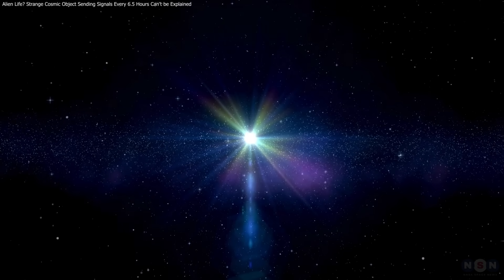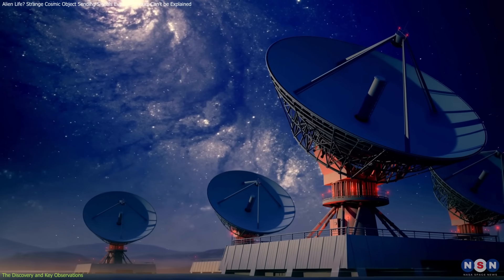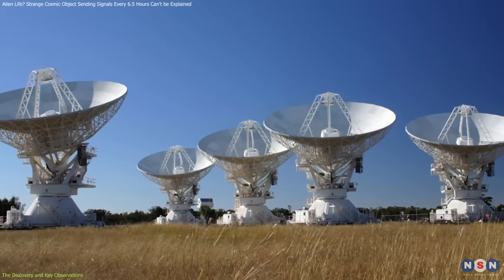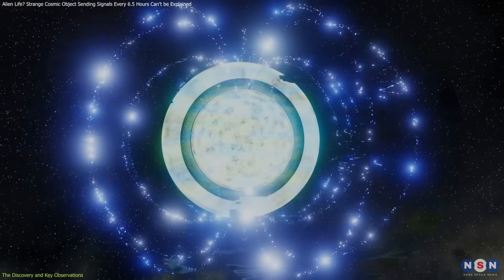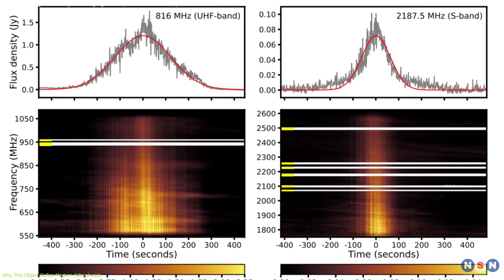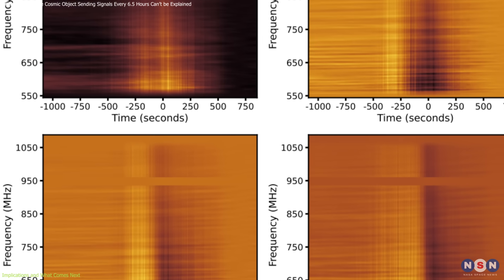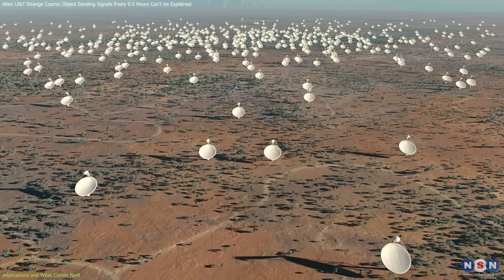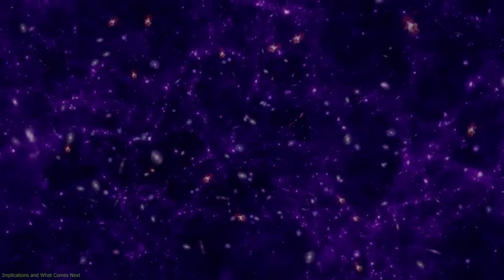Alien Life? Strange Cosmic Object Sending Signals Every 6.5 Hours Can’t be Explained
Astronomers have discovered ASKAP J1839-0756, a neutron star unlike any other! Unlike typical pulsars, this one blinks only once every 6.5 hours, breaking all known rules of astrophysics! Some believe it might be an ultra-long-period magnetar, while others think it’s something completely new. Could this discovery help solve the mystery of Fast Radio Bursts? Watch as we explore this mind-blowing cosmic enigma!
🌌 Watch now and uncover the secrets of the universe!

Chapters:
00:00 Introduction
00:42 The Discovery and Key Observations
03:40 Why This Object Defies Modern Astrophysics
05:20 Implications and What Comes Next
07:48 Outro
07:59 Enjoy